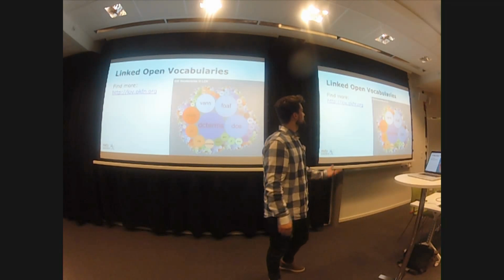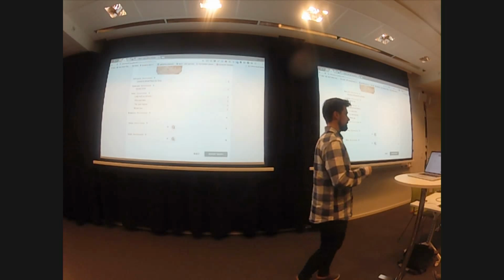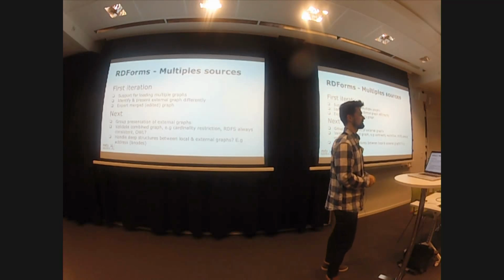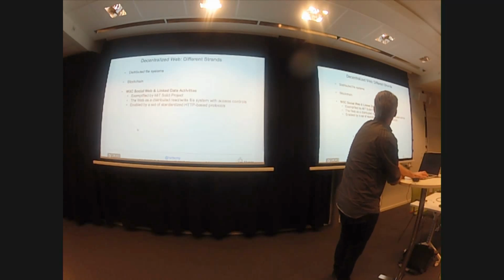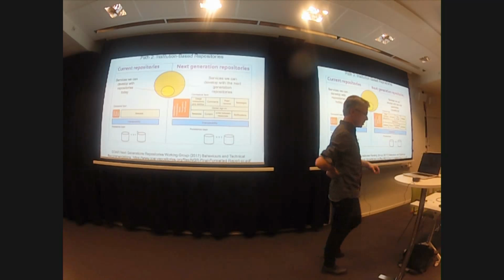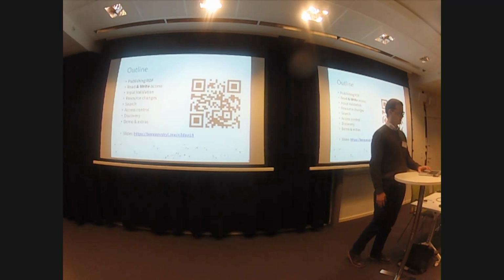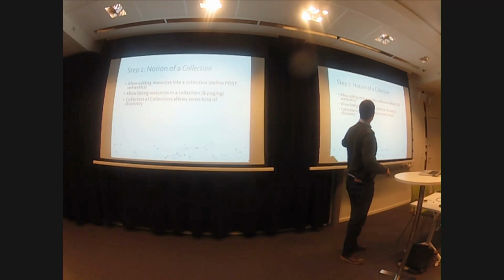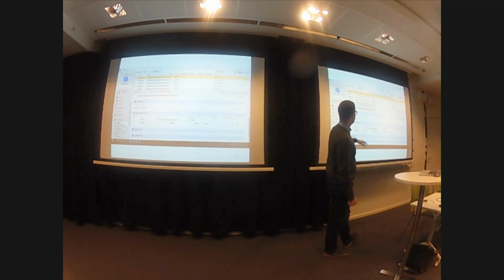LDSV 2018 Session 3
Linked Data in Sweden, Uppsala 2018.
Session 3 15:10-17:00